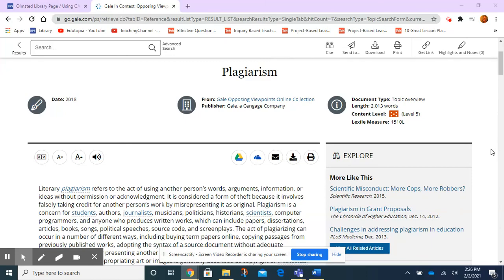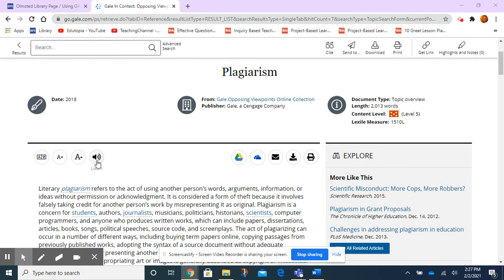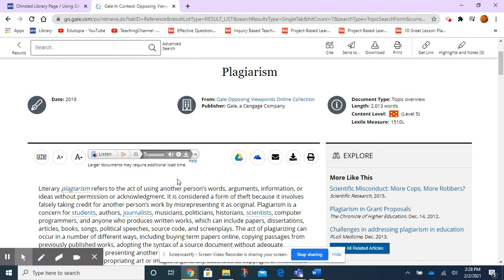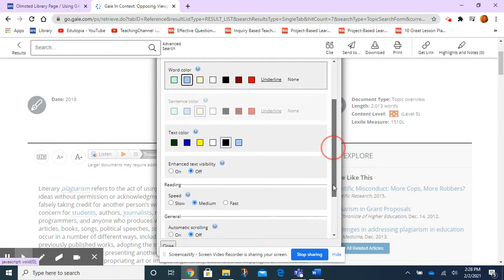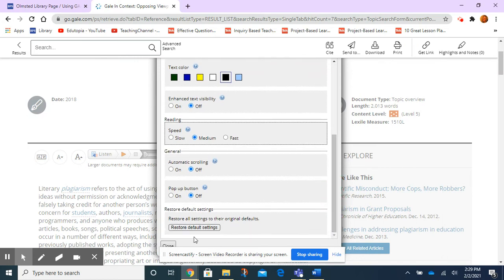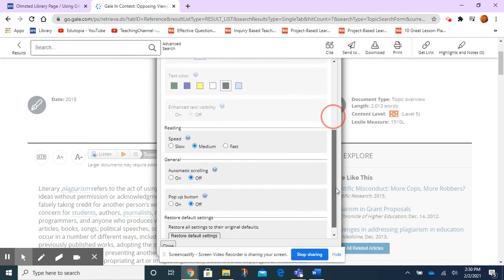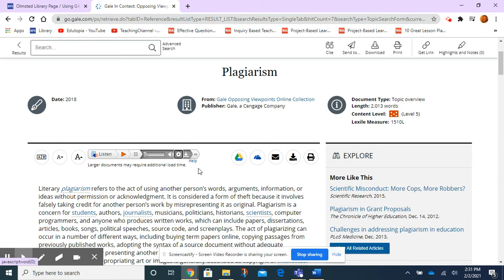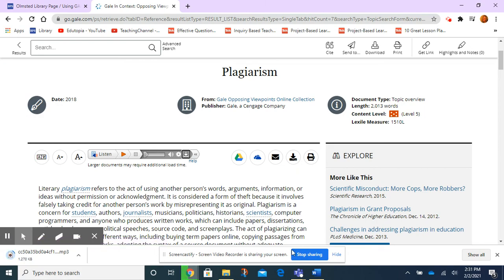How to Listen to Your Database Article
Learn how to listen to your article being read aloud. You can also download an mp3 file that you can listen to later, even if you don't have Internet access (personal use only).